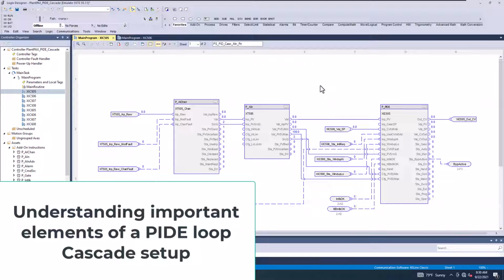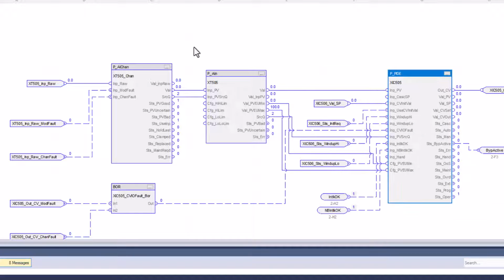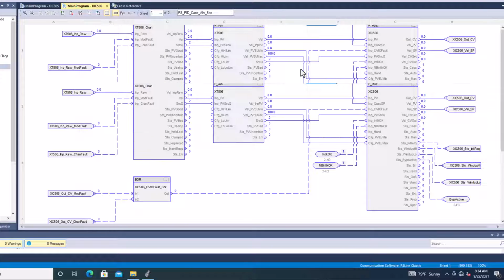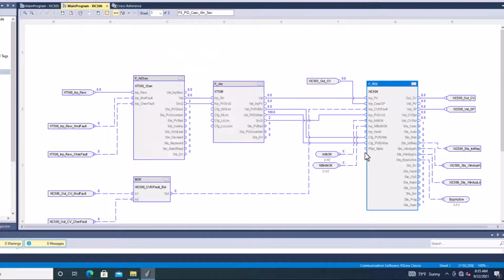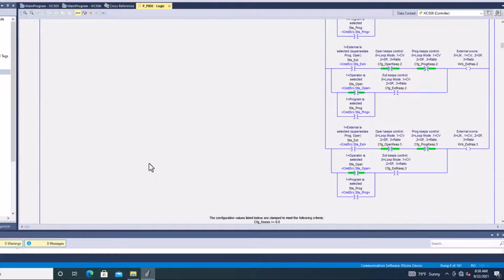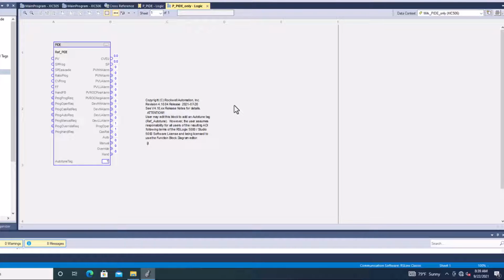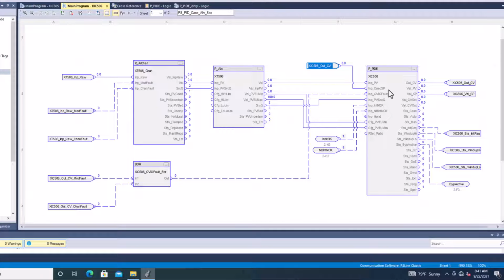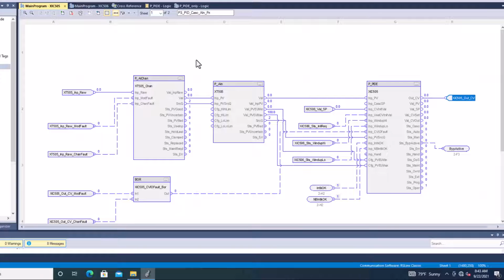PlantPAX PIDE Simple Cascade Loop 2024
PlantPAX sample code for a PIDE Cascade control.